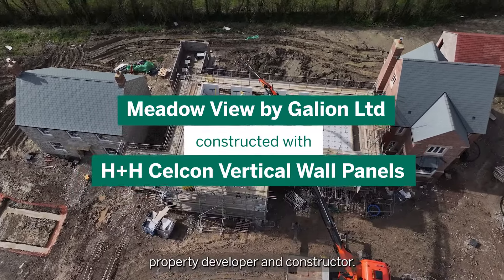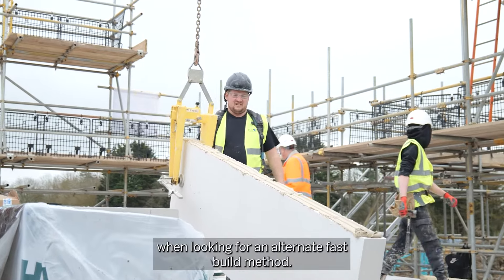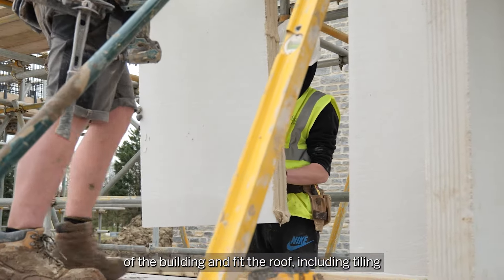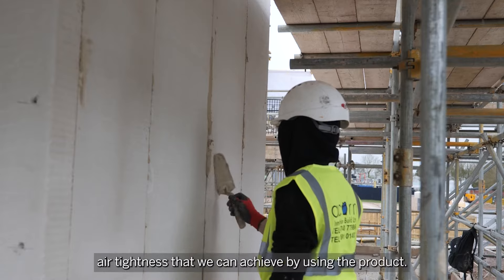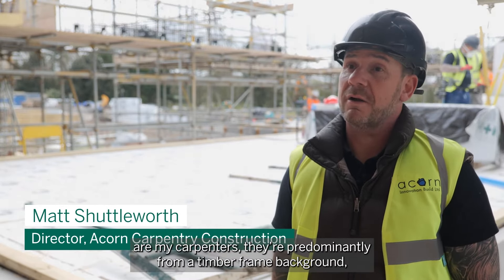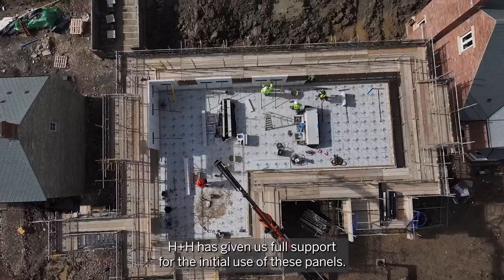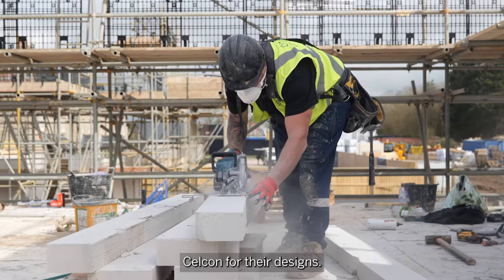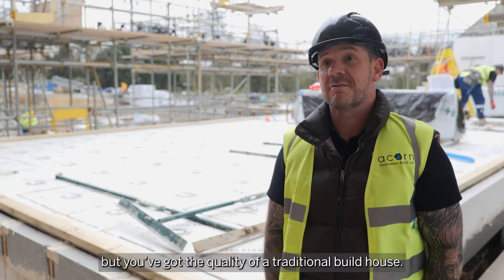Galion Ltd home constructed with H+H Vertical Wall Panels: Case Study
This video shows a house being constructed at a Galion Ltd site in Somerset, UK with H+H Celcon Vertical Wall Panels.

H+H Vertical Wall Panels are storey height aircrete panels that are manufactured offsite and are then craned into place to form the building shell, speeding up the build programme significantly. These panels are being installed by Acorn Carpentry Construction who were trained by H+H to install the system.

Matt Shuttleworth, Director of Acorn Carpentry Construction comments: “It’s a great system. You’ve got all the speed and efficiency of timber frame, but you’ve got the quality of a traditional build house. It’s a no brainer for me.”

You can find useful resources and detailed technical information on the H+H